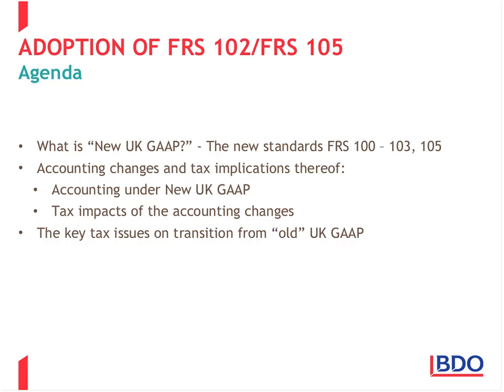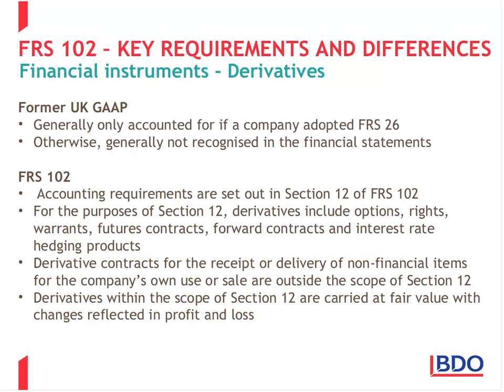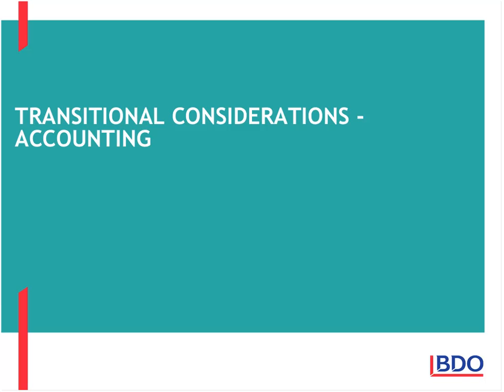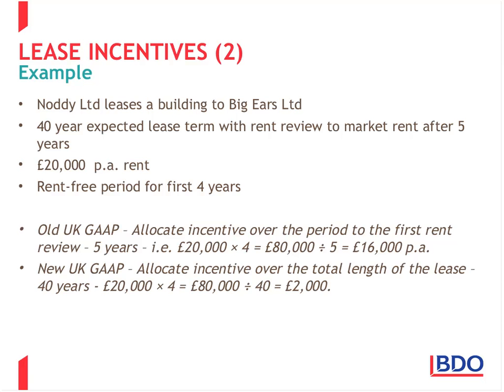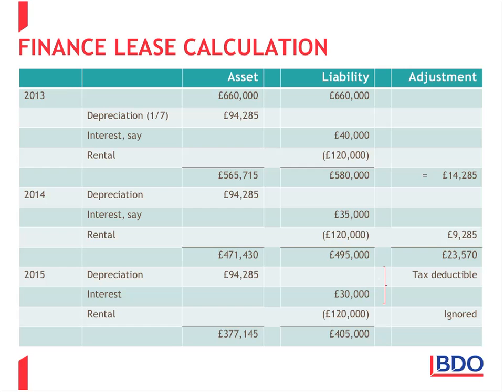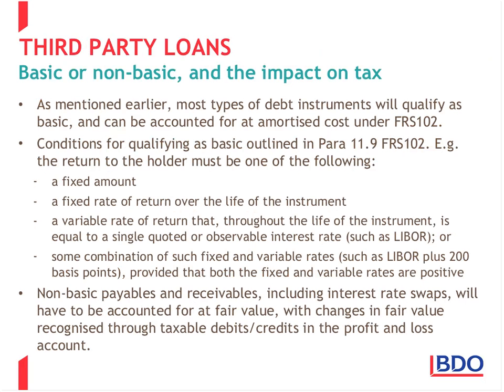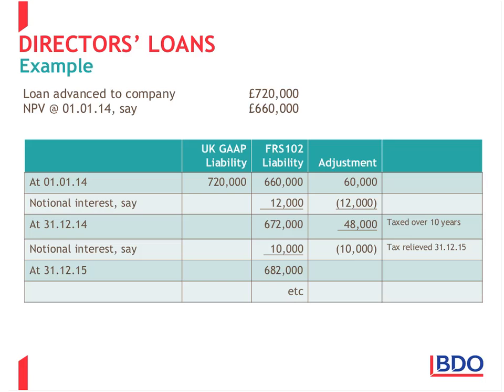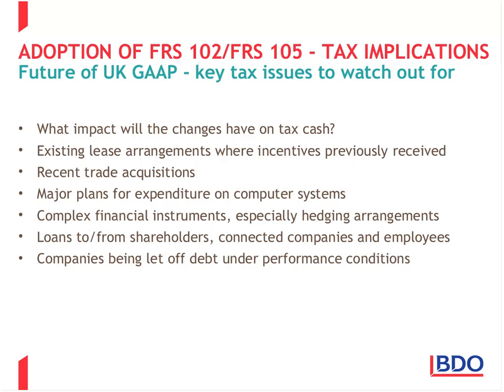Transition to FRS102/FRS105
In this webinar Malcolm Pengelly at BDO discusses New UK GAAP. He explains the key changes, in particular FRS102 and FRS105, and some of the main tax implications.